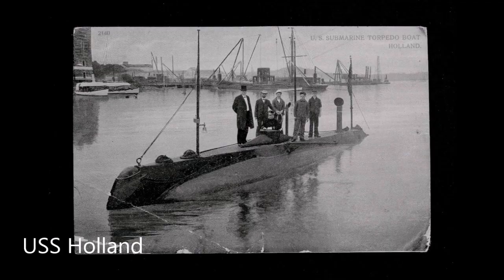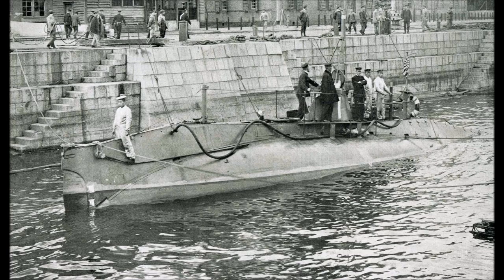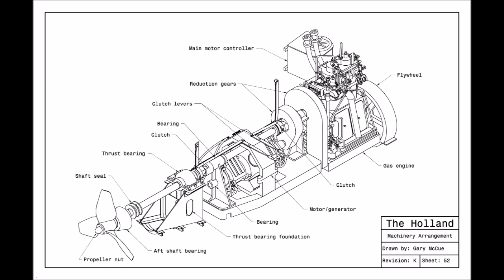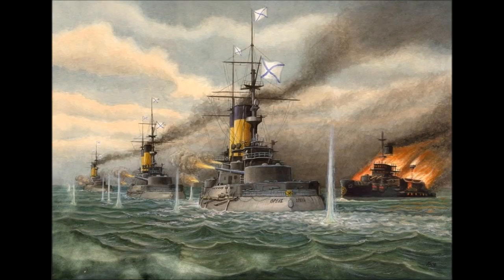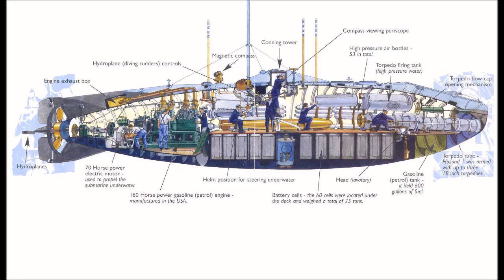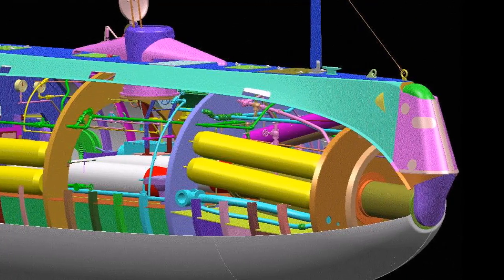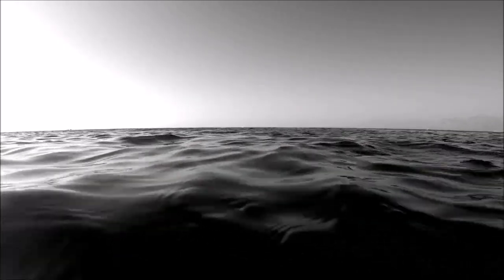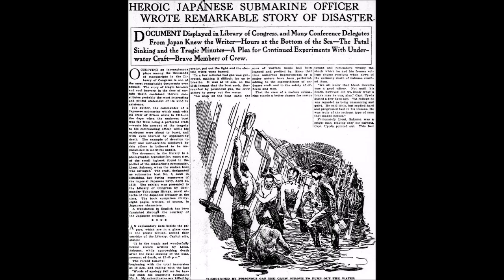The Horrible Fate of Lieutenant Sakuma and His Crew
An accident during a routine training exercise leaves a submarine crew trapped underwater. Japan 1910.